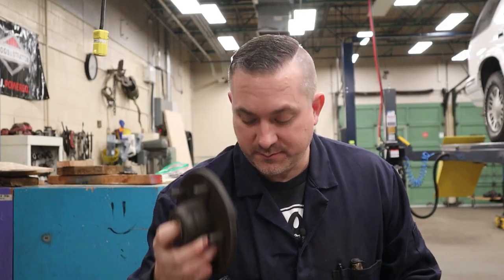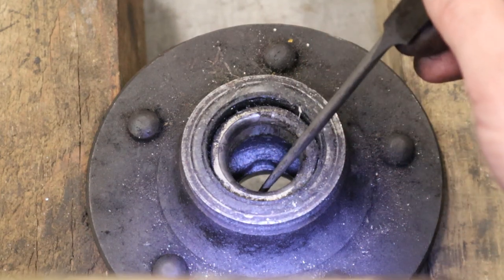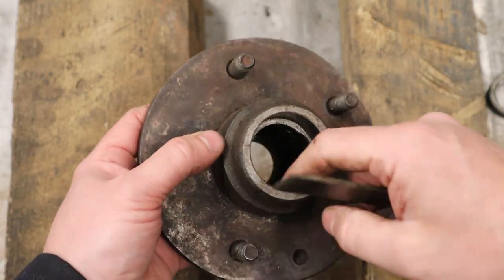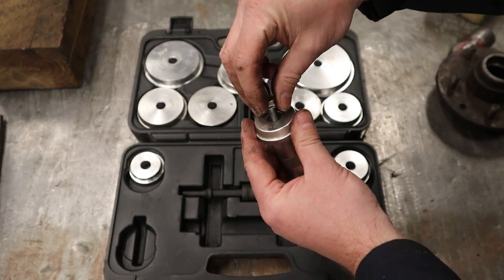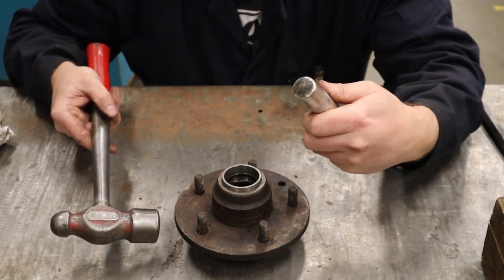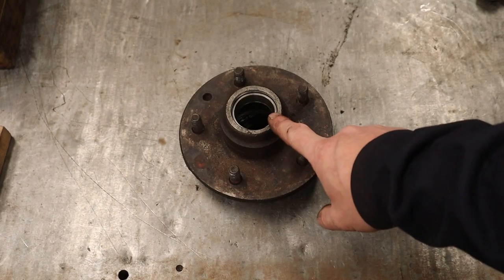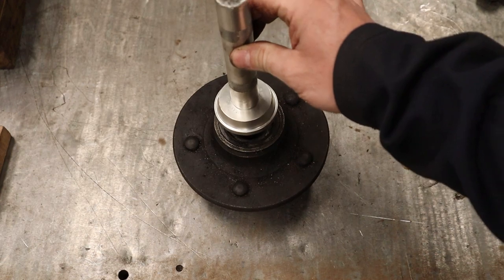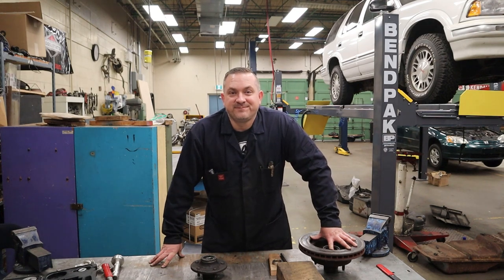Tapered Roller Bearings: How to change them!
On a previous video I showed how to disassemble, clean, inspect, repack, and install tapered roller bearings but I didn't have to replace the bearings.  So this video is going to show you all of my tricks to change them out, especially the outer bearing races and seals.  This is the same exact job for trailers, cars, and trucks that have the thrust style tapered roller wheel bearings.  I show absolutely everything you need to know and a bunch of extra stuff to make you feel confident to do the job yourself!  Save money and start becoming a gearhead!  Join us!

This is another episode of a new series on how to become a GEARHEAD!  If you have ever wondered how people know so much about cars and are absolutely crazy about anything with a motor, then this is a great series for you.  This is geared towards people that have no knowledge of cars but want to learn; however, the content in my videos does try to make solid connections between theory and practical applications so even seasoned gearheads will find the info useful.   Tired of paying other people money to fix your car?  Then ya gotta learn this stuff!

If you enjoyed the video and/or learned some cool tech tips, I would appreciate a share out on your social media so I can be inspired to create more videos and continue to make better content for you guys!

Love what you watched?  Have a product you would like to see used/reviewed on our show?  Let me know with a message on Instagram

Very special thanks to Guillermo Vargas for all of his work on the new "How to Become a Gearhead" intro.   Super stand up guy who offered up his services and came through big time once again.  Thanks bruh!  It looks amazing. If you are looking for some custom advertising or graphic design of your own, hit him up on his Instagram Guillermo Zevallos Vargas or his

Music for this very special episode by :

Music To Wear Fingerless Gloves To by Punch Deck

Thanks to Teknoaxe for his royality free music for our outro music. Please check out all of Teknoaxe's sweet music tracks!